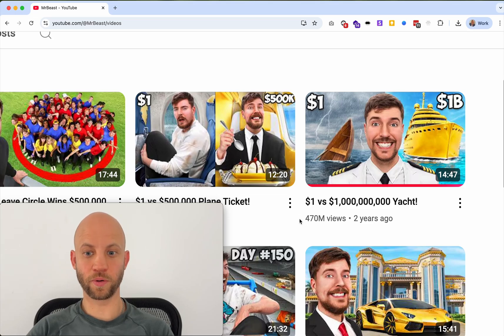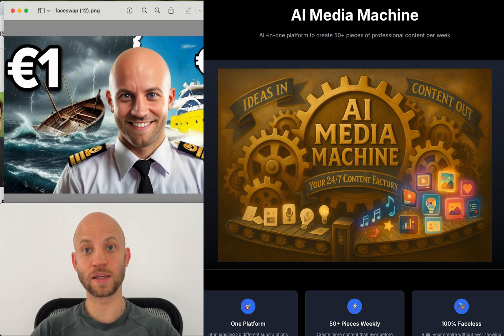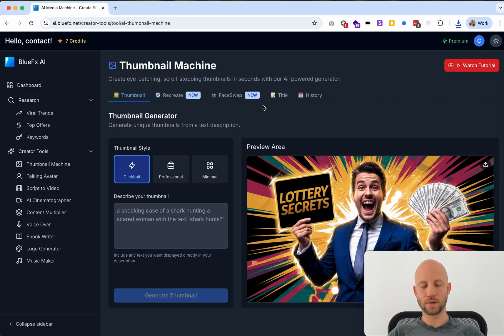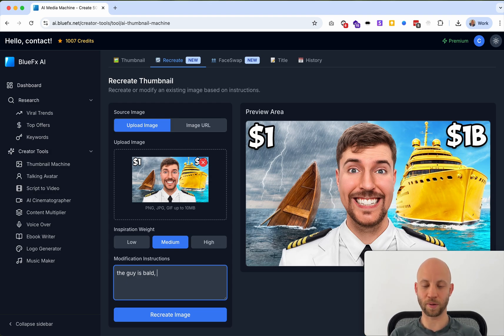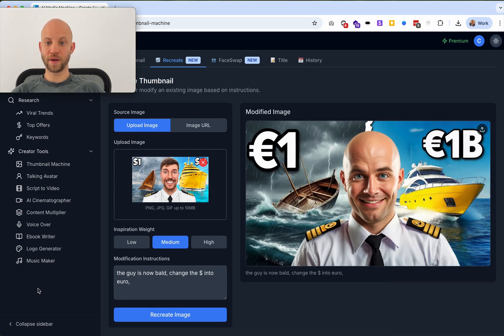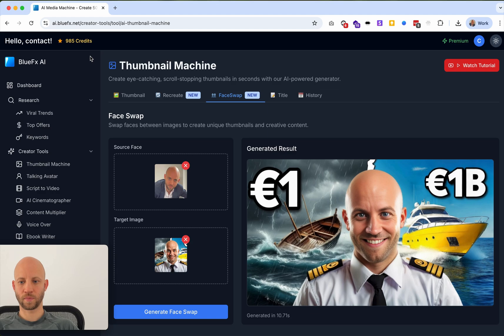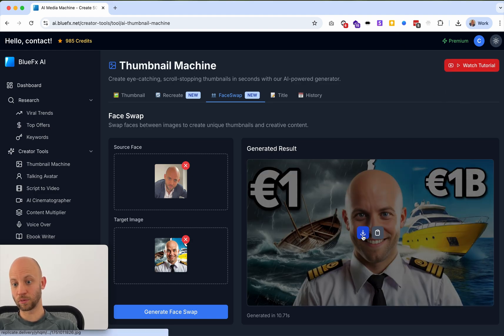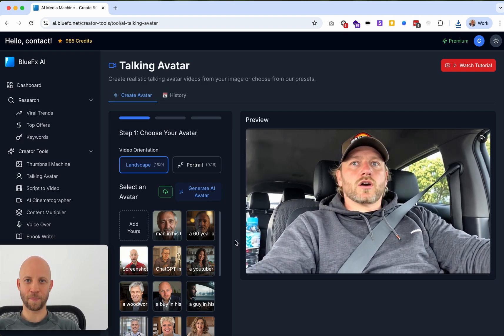AI Thumbnail Maker: Clone Any Viral YouTube Thumbnail Fast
In this tutorial, I show you exactly how to recreate viral YouTube thumbnails using AI - including MrBeast's 470 MILLION view thumbnail!

No Photoshop. No designers. No experience needed.

Just type what you want and click create.

⏱️ TIMESTAMPS:
00:00 Intro - The 470M view thumbnail
01:05 Grabbing any YouTube thumbnail
01:58 Using AI Thumbnail Maker
04:12 Face swap feature
04:54 Final results

📌 WHAT YOU'LL LEARN:
✅ How to legally recreate any successful thumbnail
✅ The "Recreate" feature that copies winning styles
✅ How to face-swap yourself into any thumbnail
✅ Simple modifications that make it yours
✅ Why successful thumbnails work